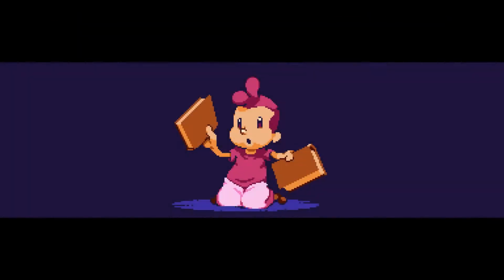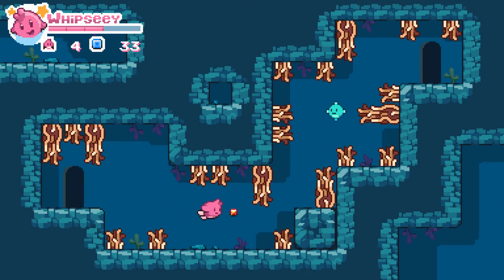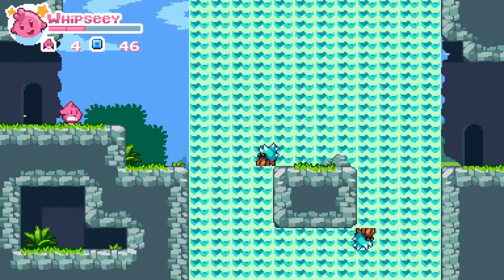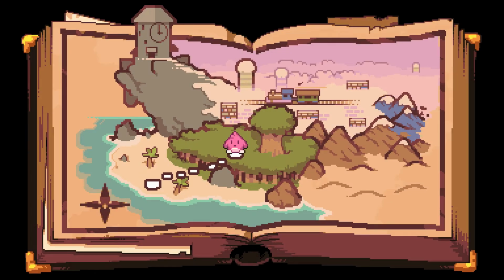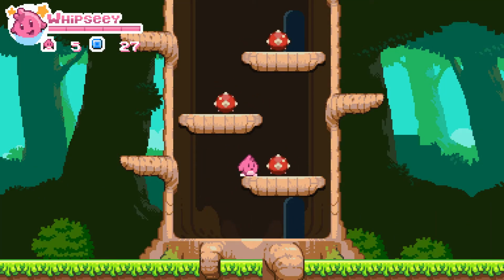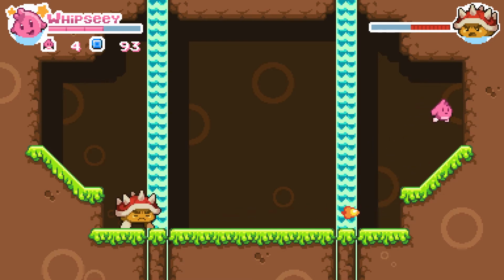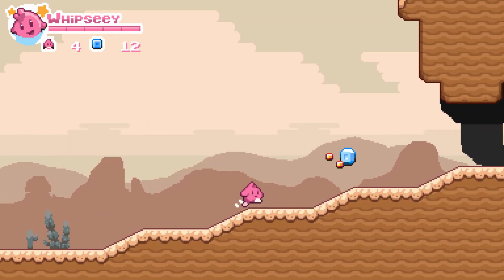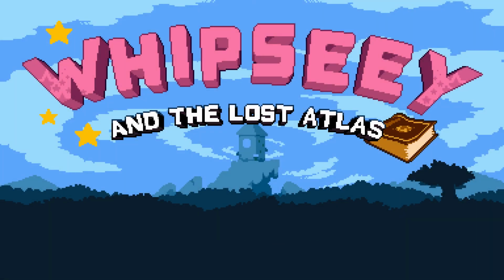Cute Adventure Platforming Game | Whipseey on Nintendo Switch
This is a cute game that reminds me of Mario Bros plus Kirby plus Castlevania. If that is possible to exist. LOL.